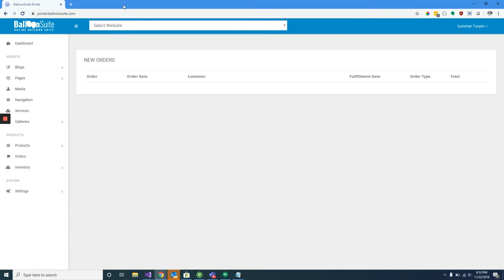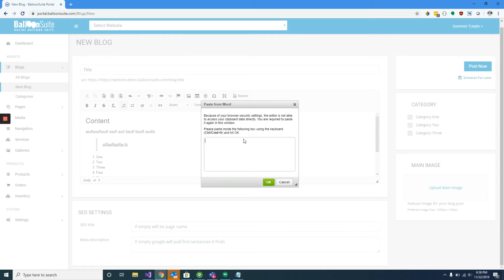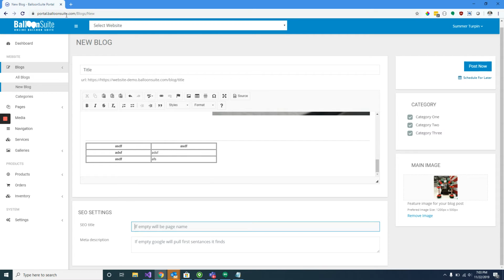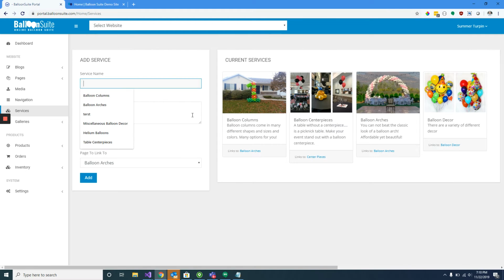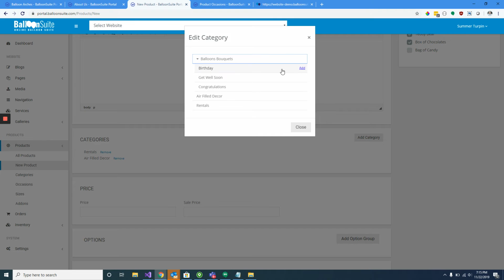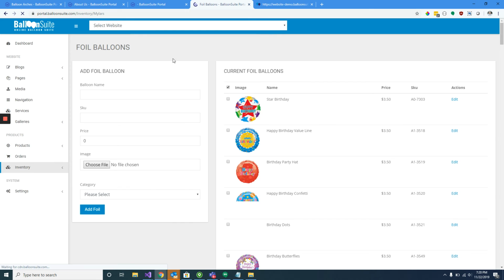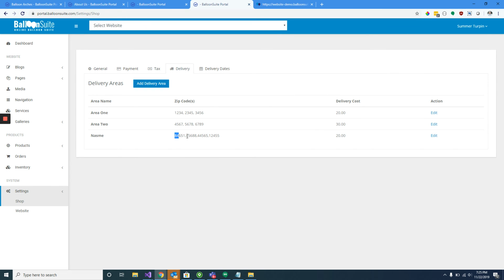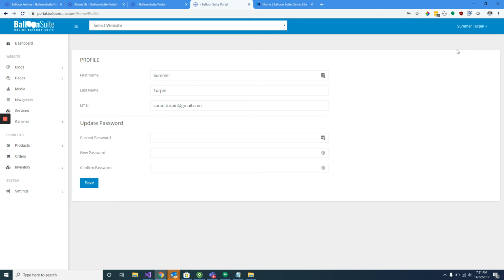Balloon Suite Portal Walkthrough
The Balloon Suite portal is where you can manage your website and services. We go through each section in the portal to help you better manage your business with us.